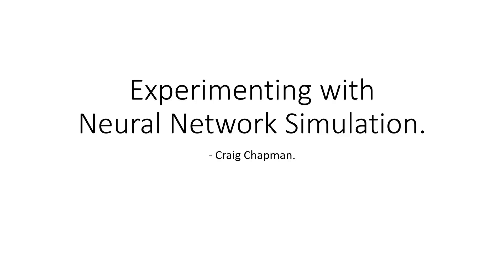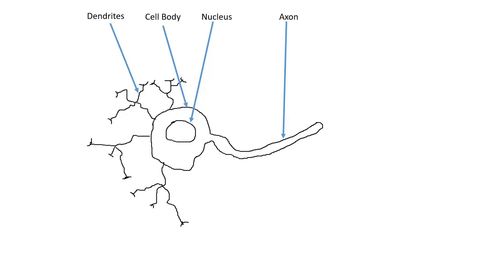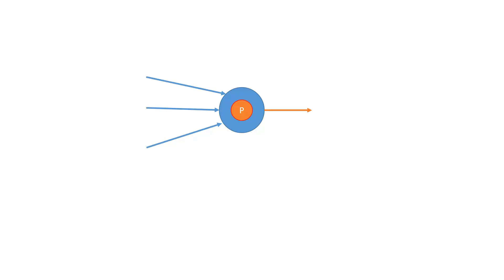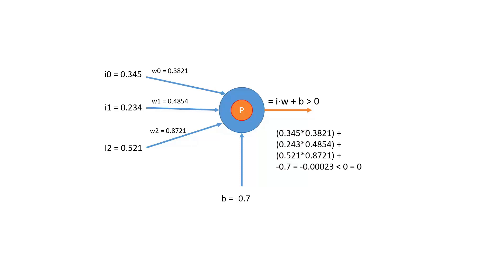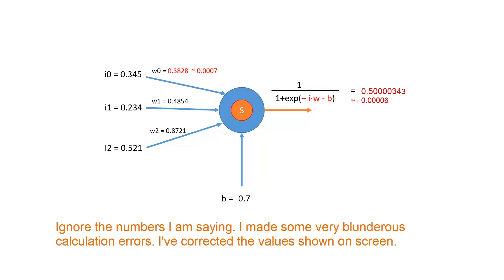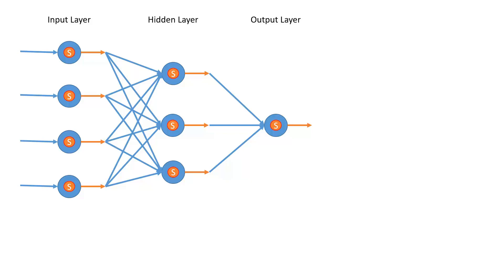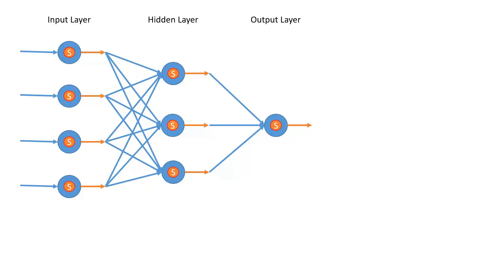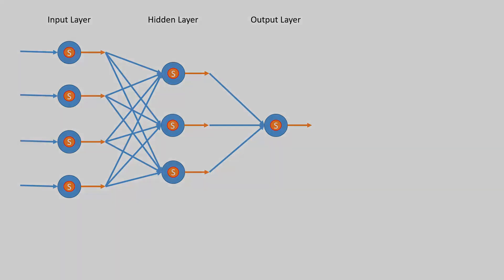Introduction - Part 1 of Experimenting with Neural Networks